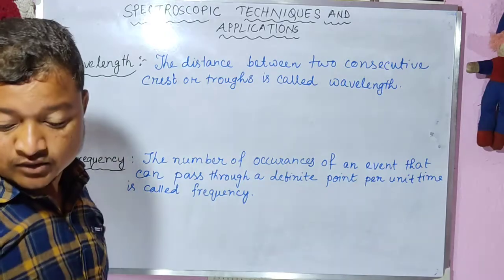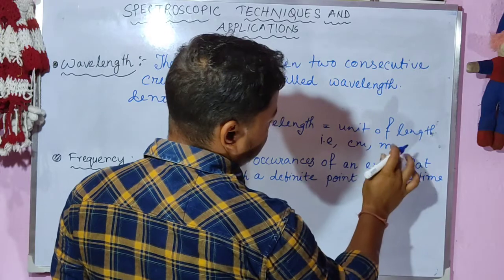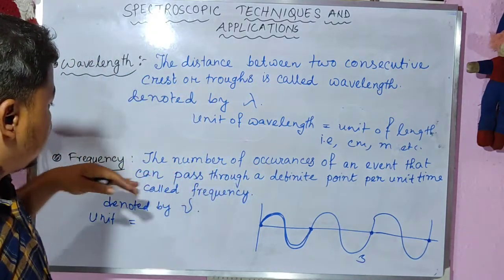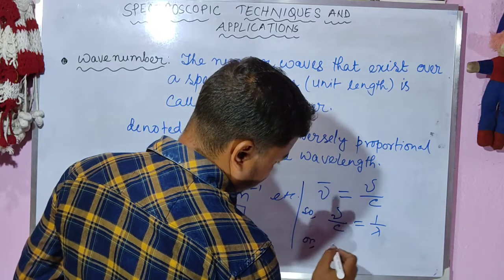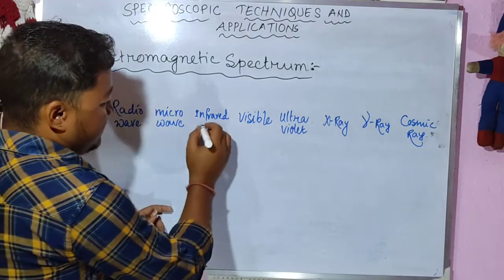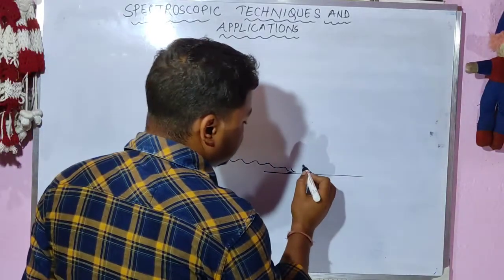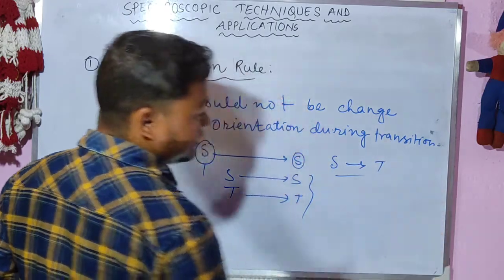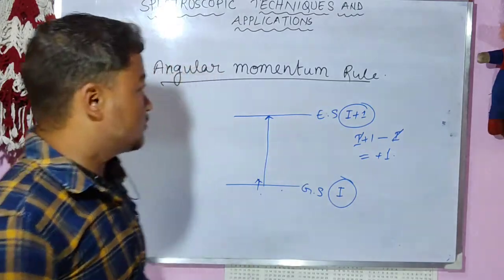spectroscopic Technique and application/MAKAUT Syllabus/ engineering chemistry